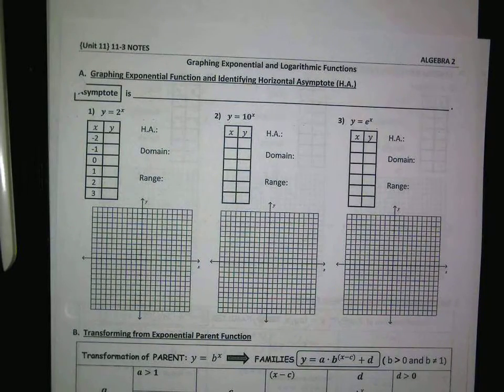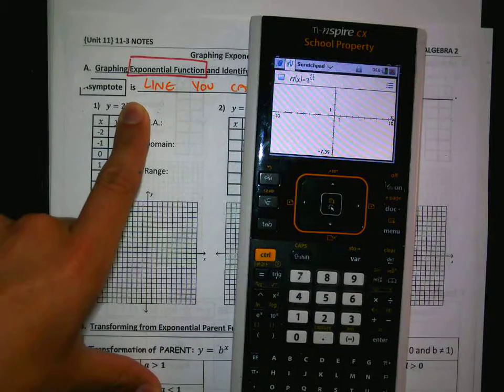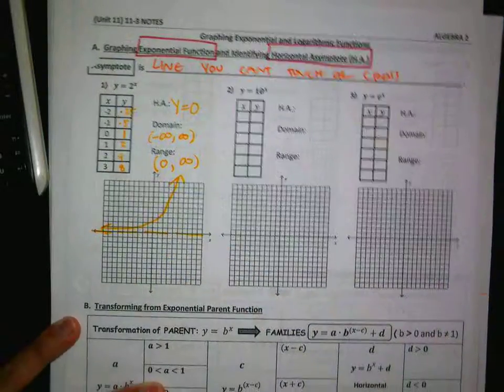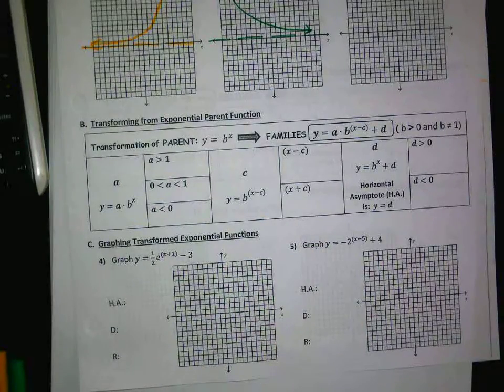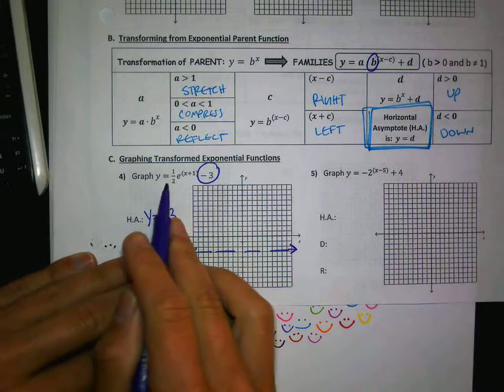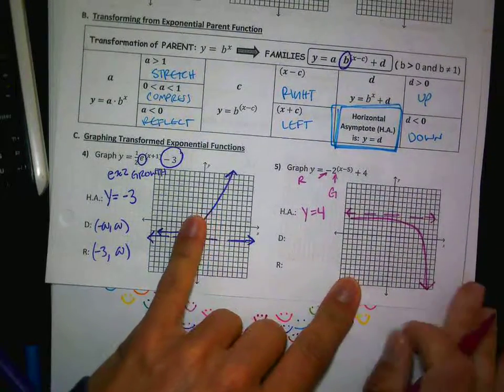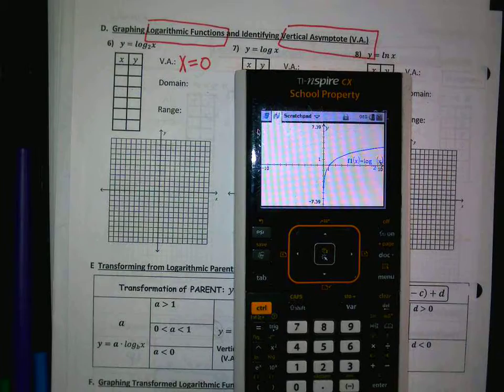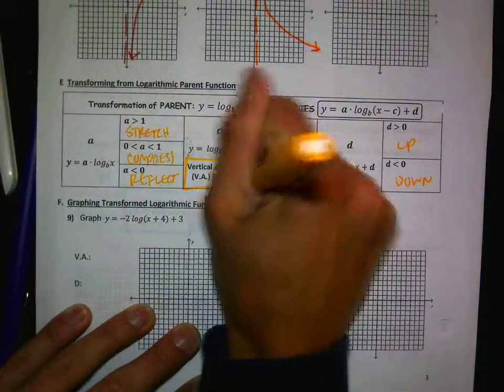11 3 Graphing Logs and Exps Part 1